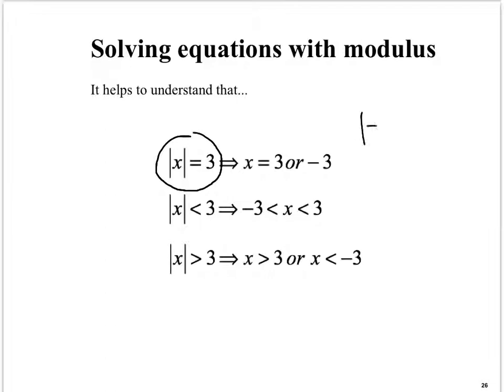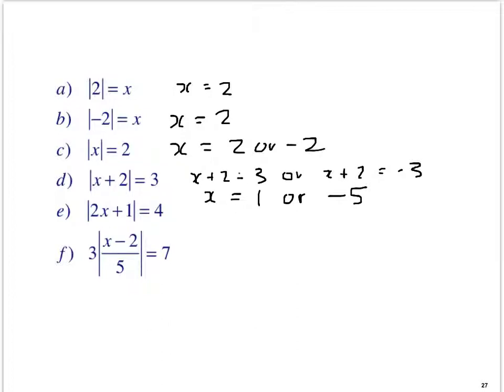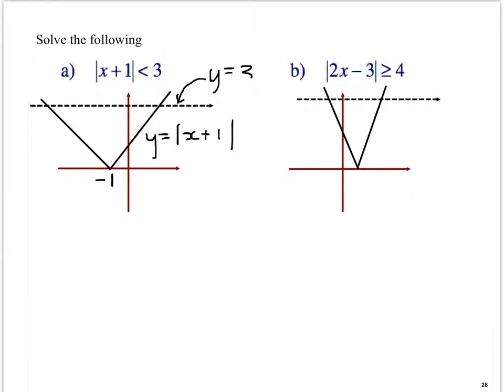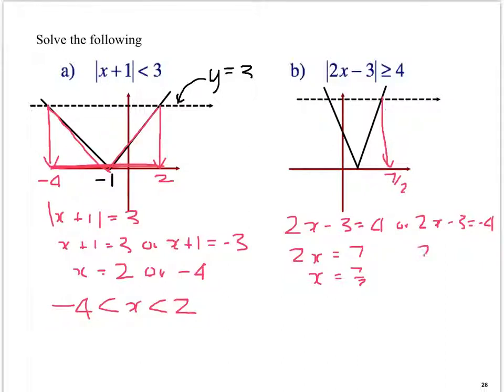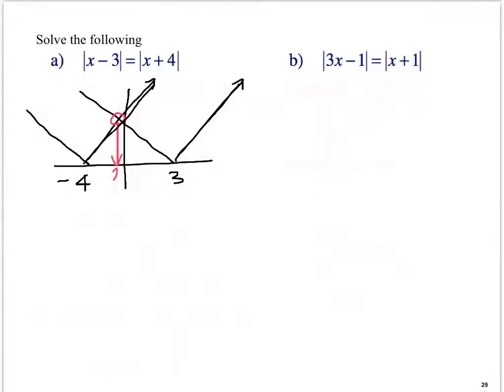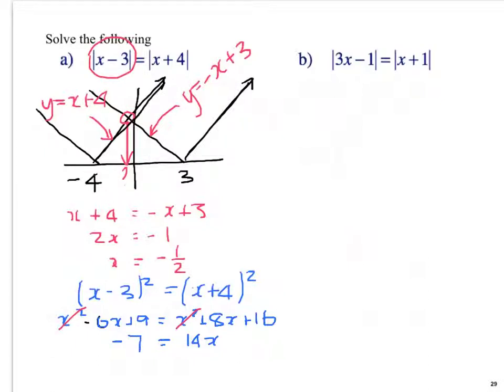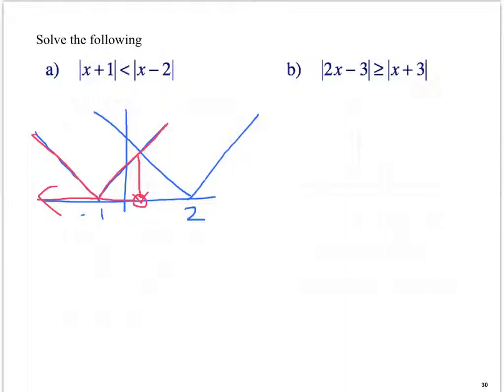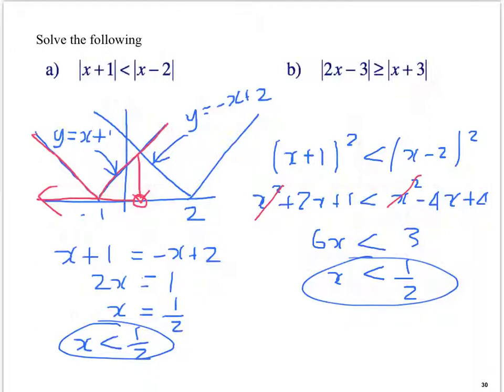MAS 3CD modulus equations